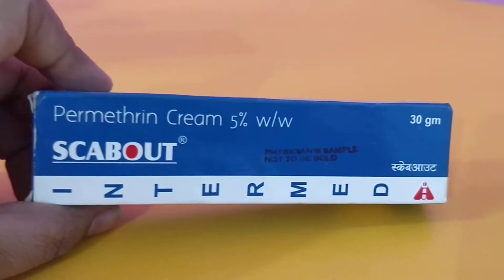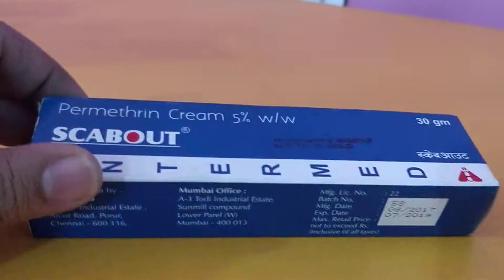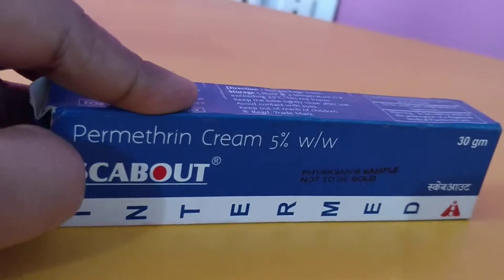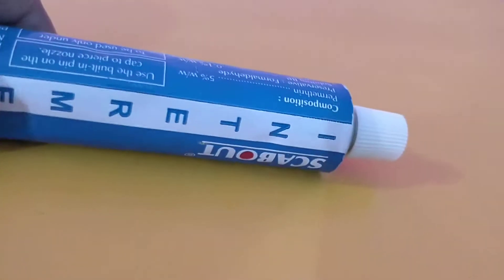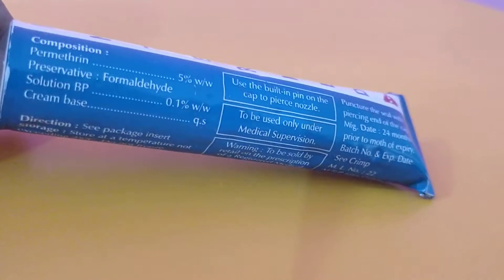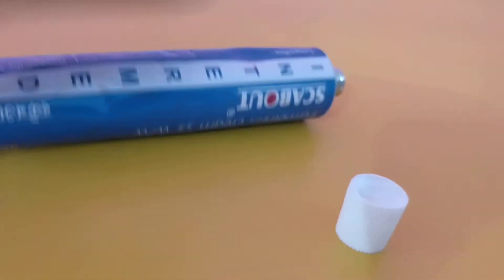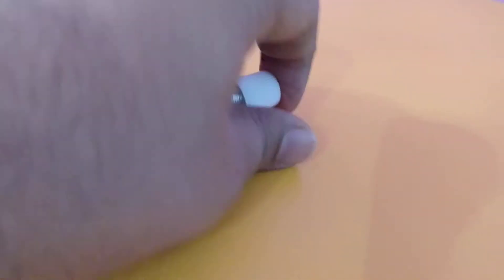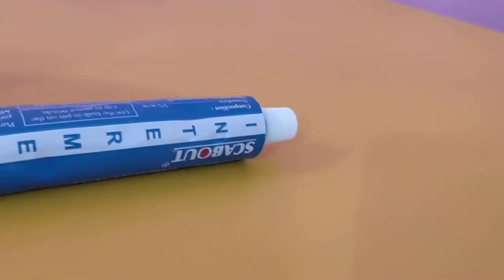scabout cream for scabies how to use permethrin Cream